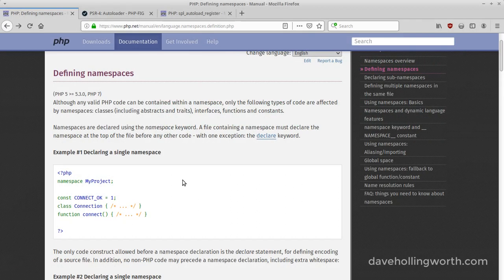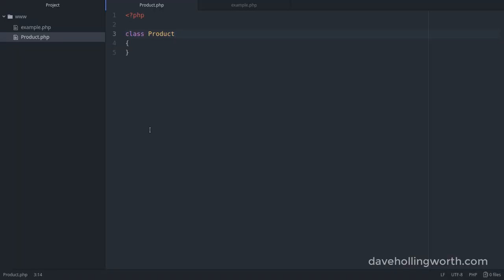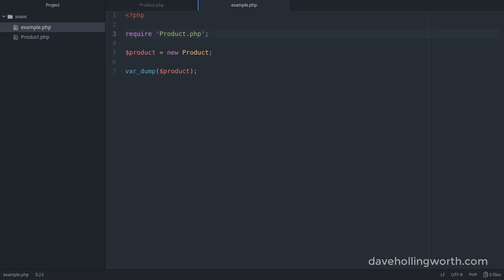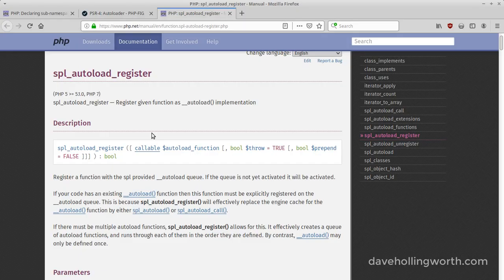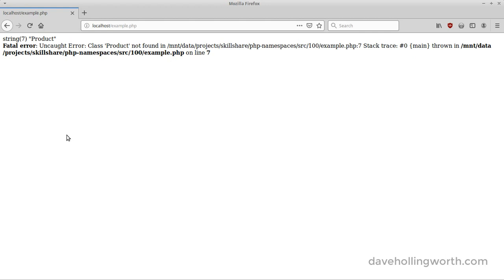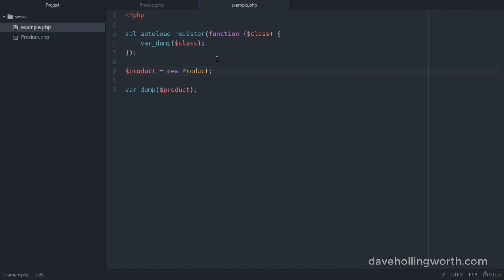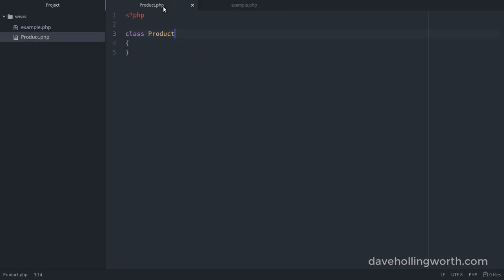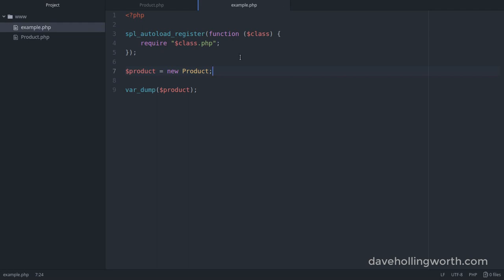PHP namespaces 9/10: Class autoloading - autoloading classes in the global namespace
We'll continue this mini-course on PHP namespaces with learning how to autoload classes that are in the global namespace.